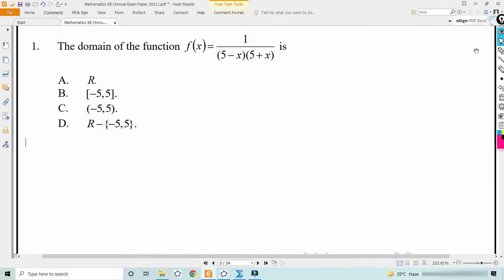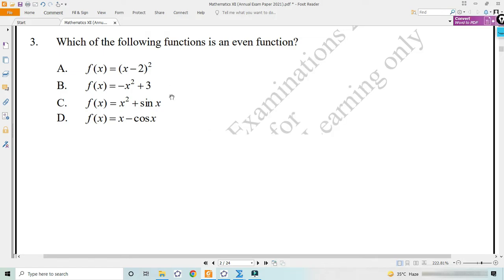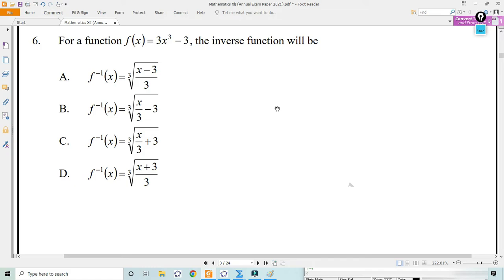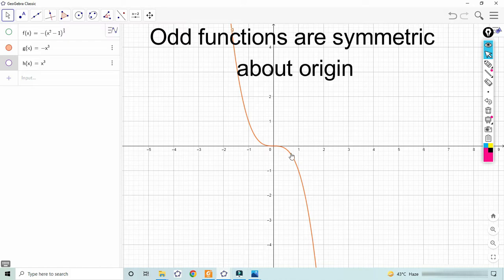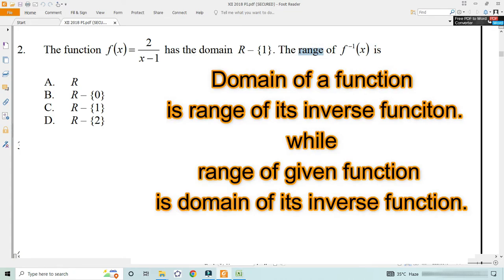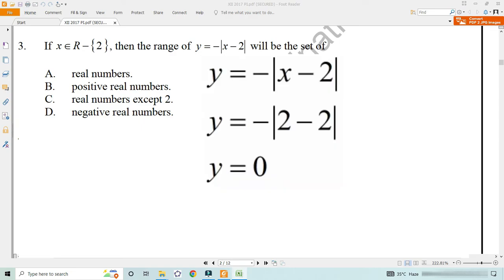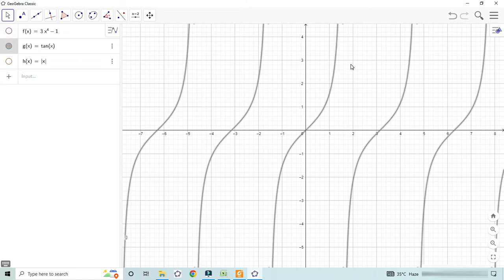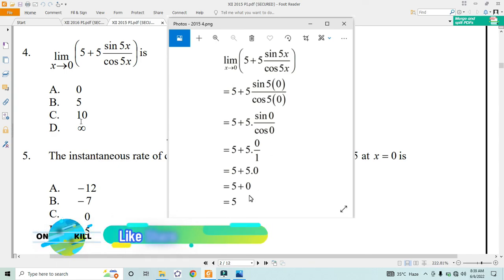AKUEB solution to XII class past papers- MCQs - functions and limit, Online Skills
in this video, i have solved Aga khan university examination board AKUEB past papers, MCQs of class XII from year 2015 to 20121, with reason, why other options are distractors, along with illustration and verification from Geogebra.